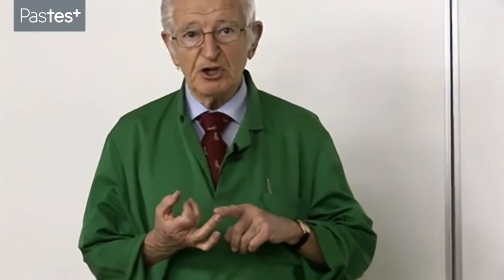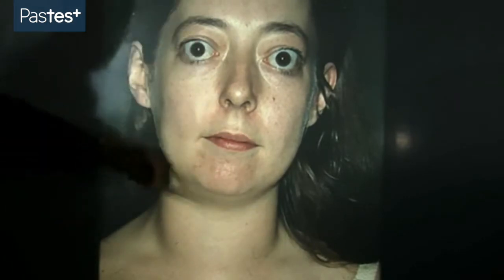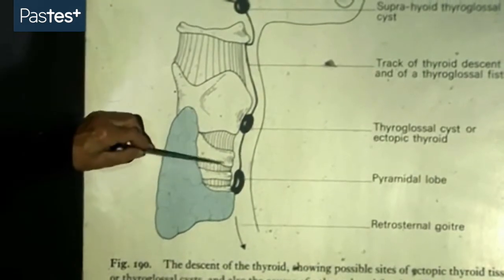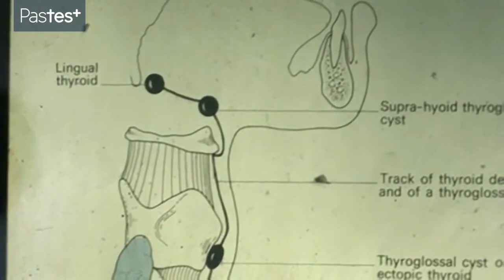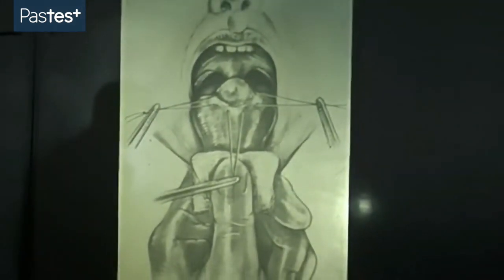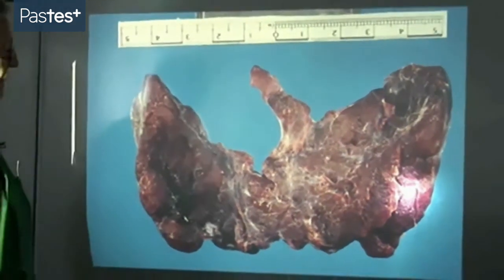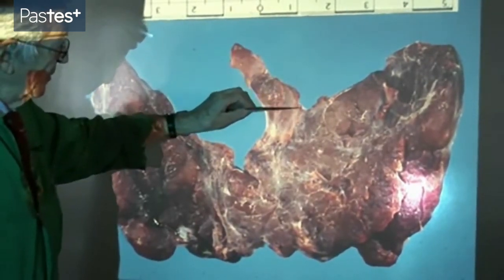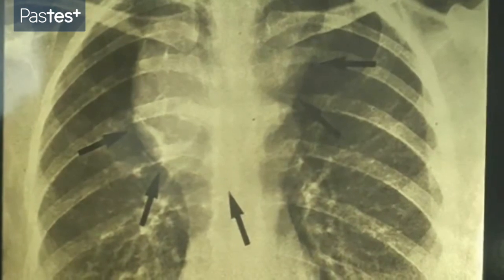Medical Student Finals: Anatomy - basic thyroid anatomy and embryology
The iconic Professor Harold Ellis covers the anatomy and physiology of the thyroid and parathyroid glands.

This video is one of many found within Pastest’s Medical Student Finals resource and is designed to enhance a user’s understanding of a topic that will feature in their exam.